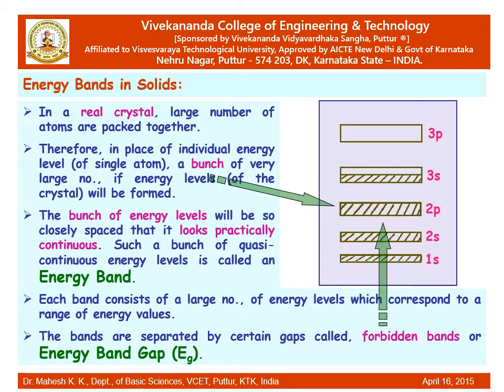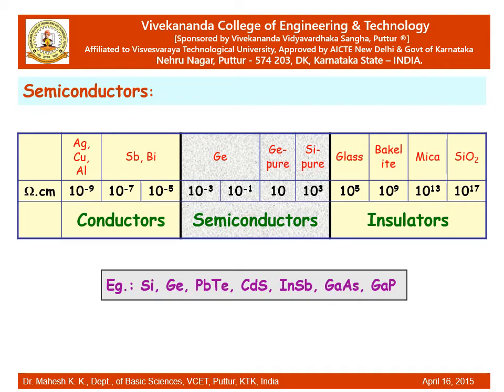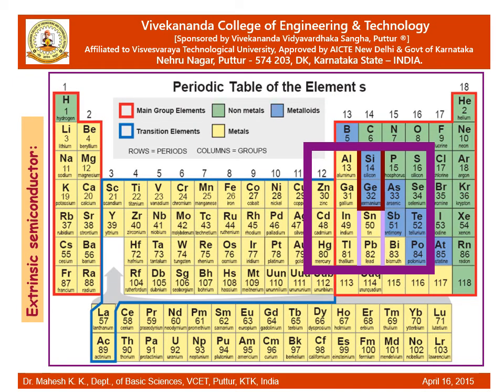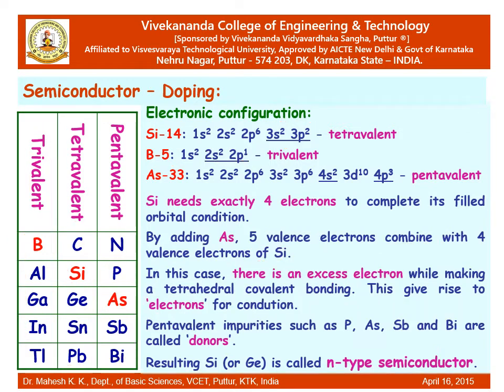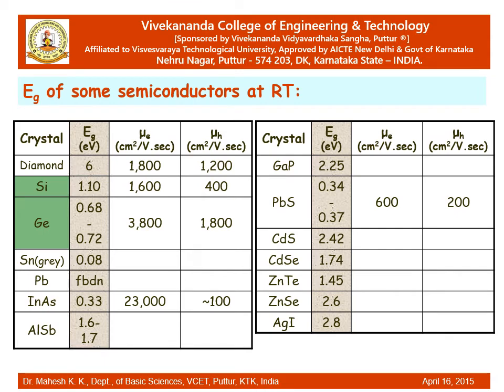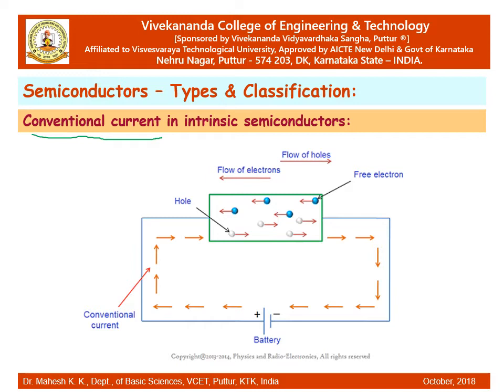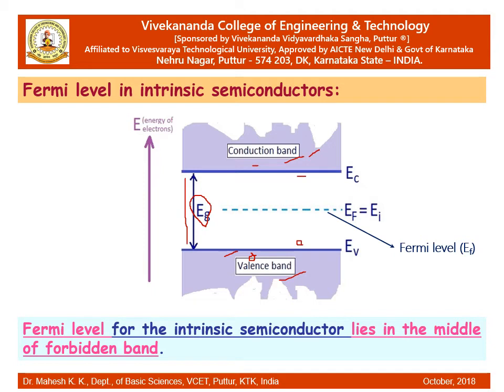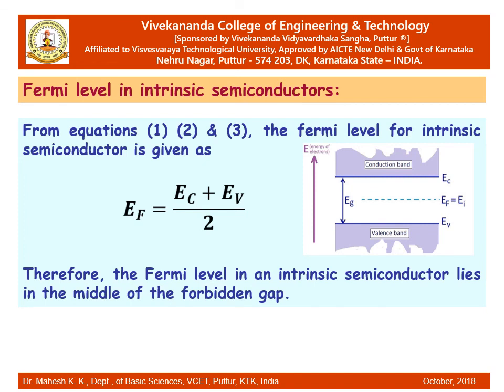Materials Science - Electrical Properties - Part5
Part-V: Introduction to energy bands, classification of semiconductors, doping, n- & p-type semiconductors, energy band gap and Fermi level.